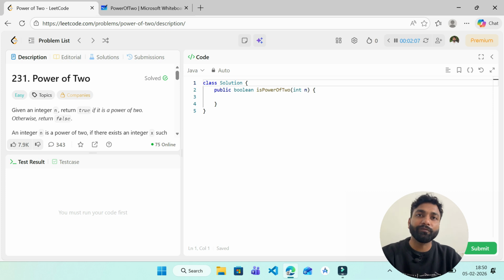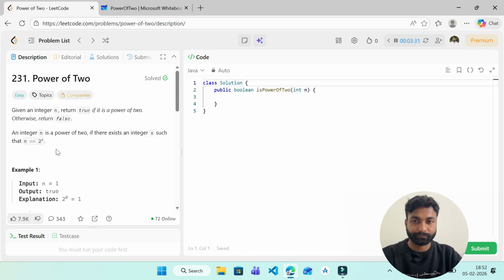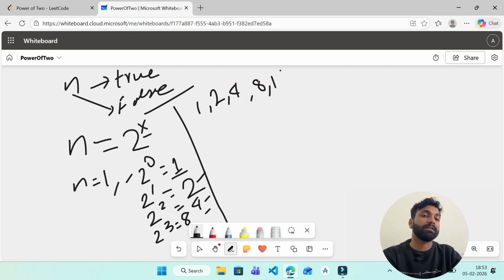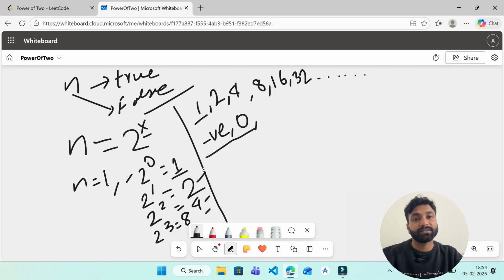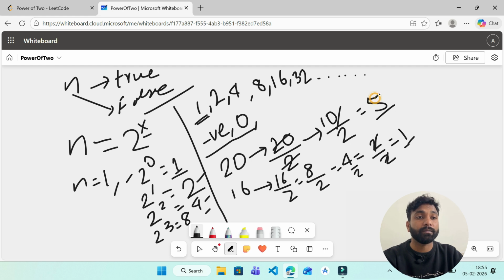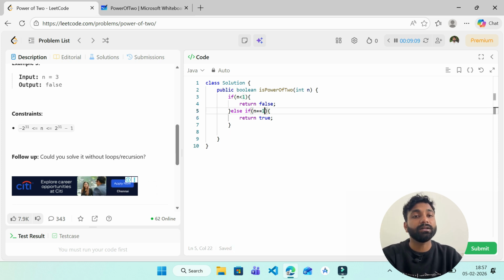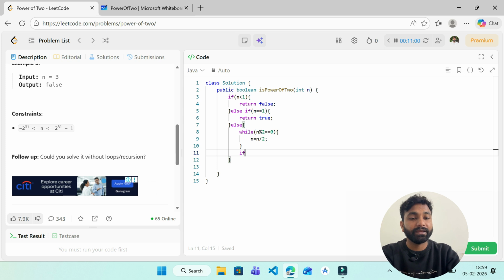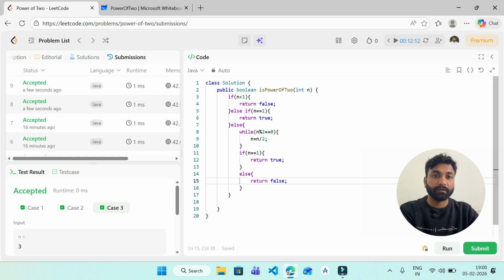LeetCode 231 Power of Two Solution | DSA in Java | DSA with Ashok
📌 LeetCode 231 Solution | Power of Two | DSA in Java | DSA with Ashok

In this video, we solve LeetCode Problem 231 – Power of Two using Java, step by step. 🚀
This problem is a classic example of bit manipulation and helps you strengthen your understanding of number properties and efficient DSA patterns.

🔹 We’ll cover:
Problem statement explained clearly
Intuition behind the solution
Optimal approach using bitwise operations
Java implementation

This video is part of my LeetCode DSA in Java series, where we aim to solve 400–500 LeetCode problems to build consistency, pattern recognition, and strong problem-solving skills for interviews and competitive programming.

👨‍💻 Perfect for:
LeetCode practice
FAANG / Product-based company prep

📌 Watch till the end to fully understand the concept and avoid common mistakes.